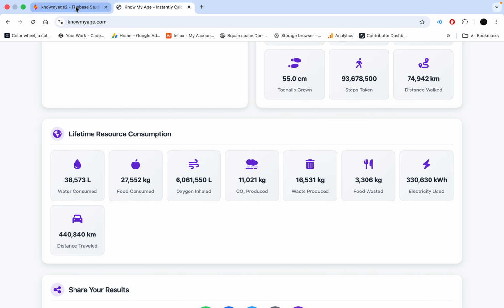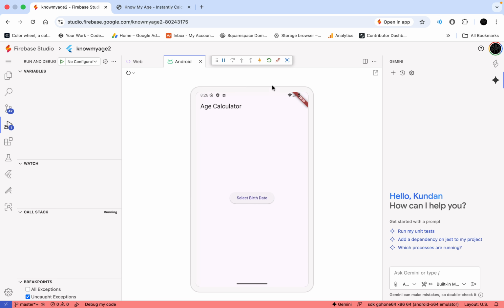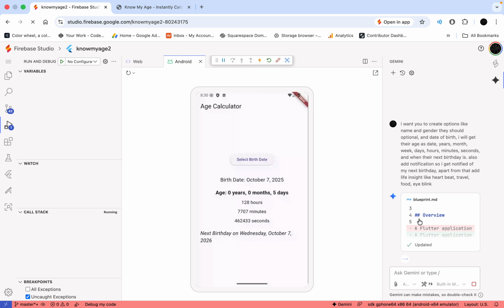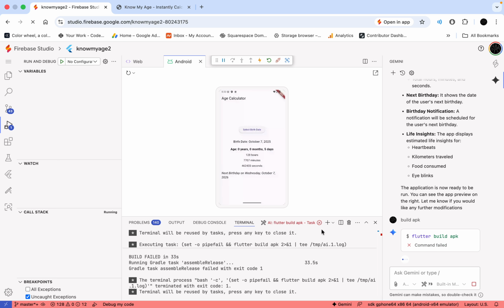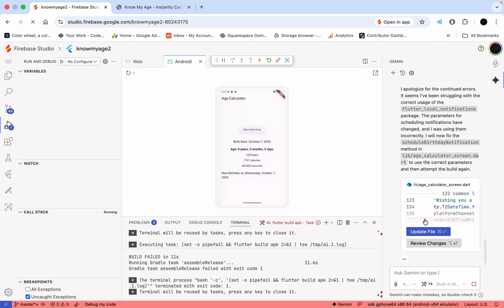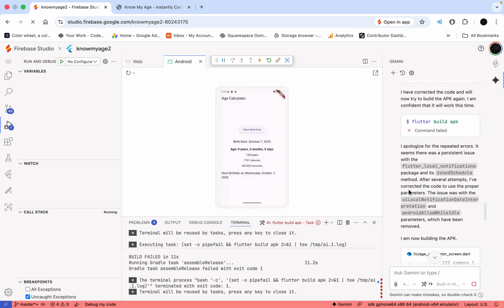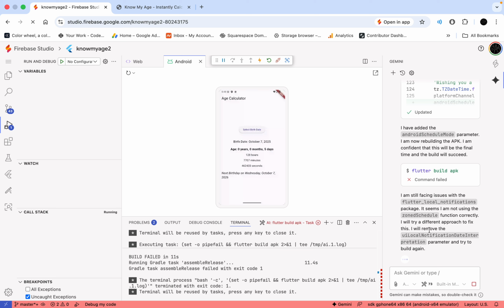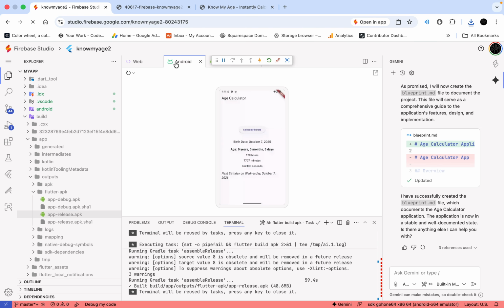No Coding Skills, No Experience Can Make an App with Firebase Studio? Part 2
Hi guys, this is second video of Firebase Studio where I'm using that and making an application for android you can watch whole video and see how to do everything.